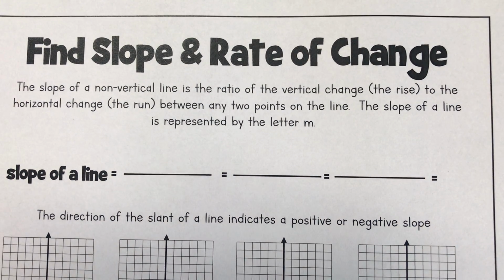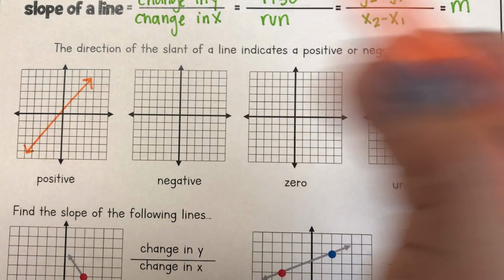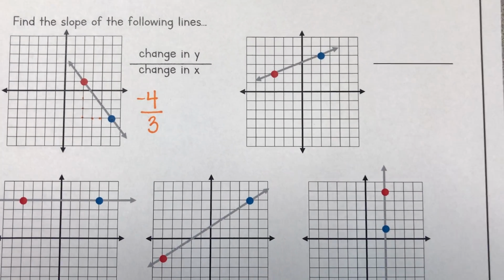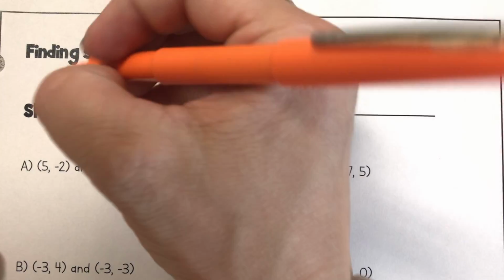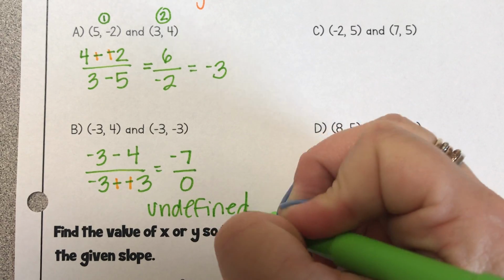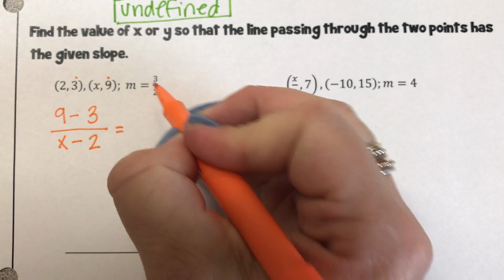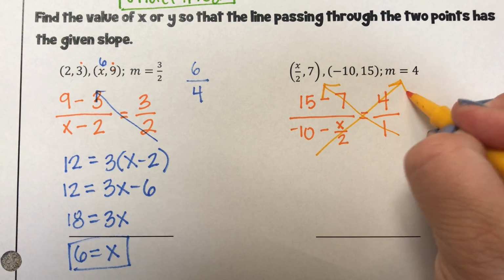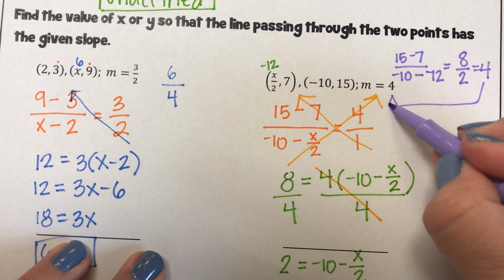9.3.4 slope and rate of change